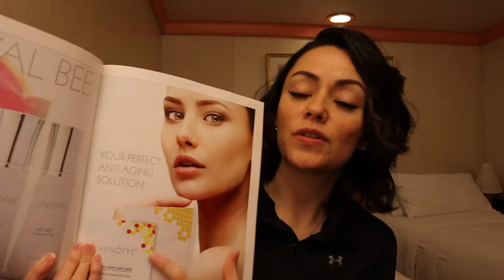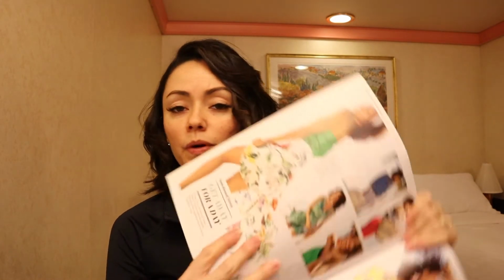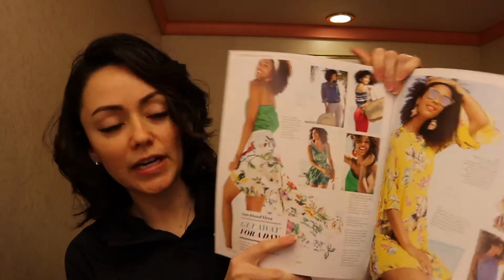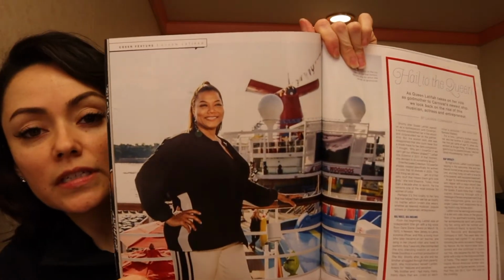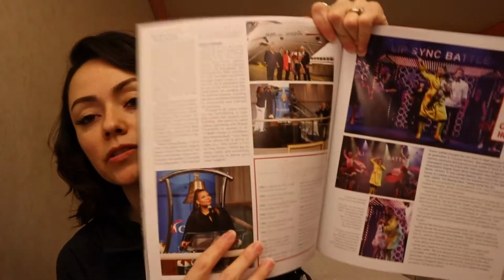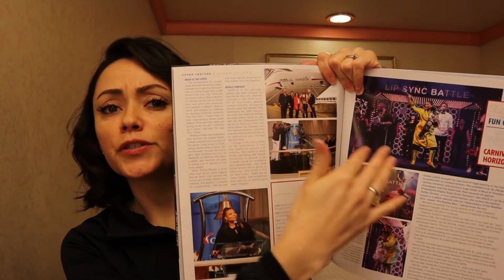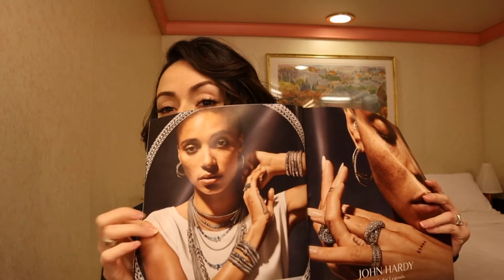Cosmetology Field Trip | Carnival Cruise to Cozumel Day 2 Part 3 of 3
Today is day 2.  We are getting our sea legs and getting to know the ship. If your school ever lets you take students on an adventure like this, go for it!